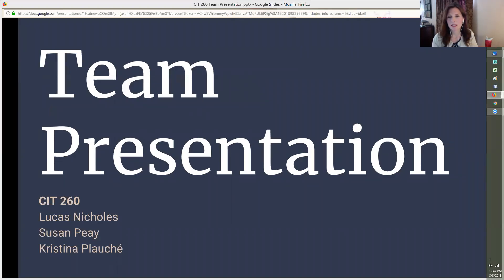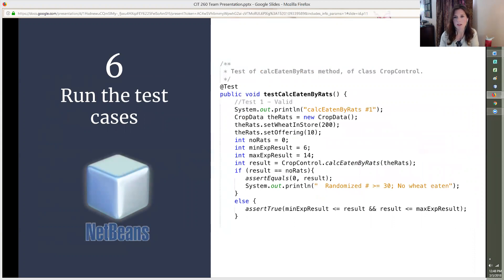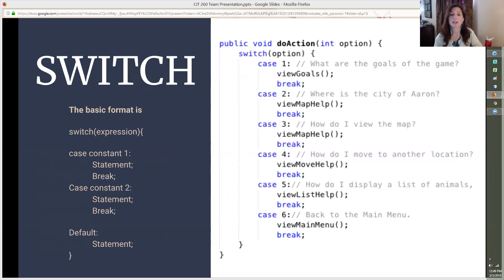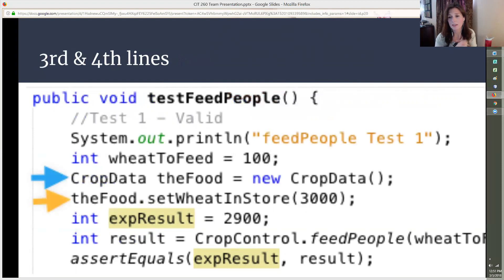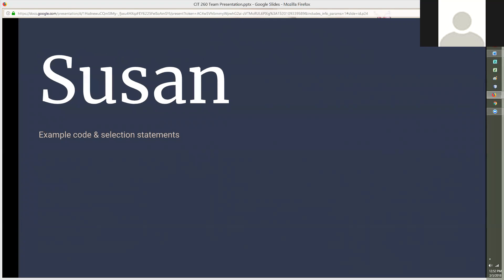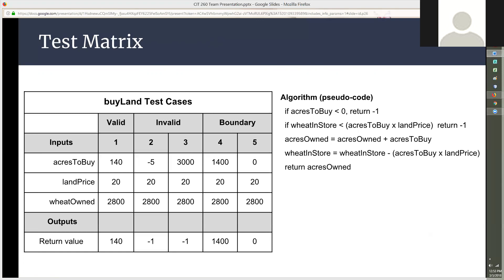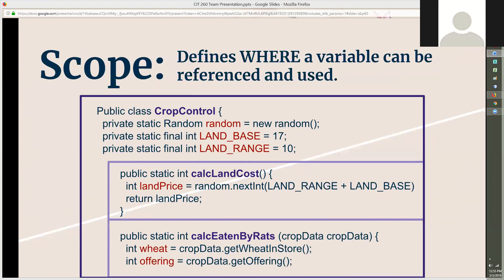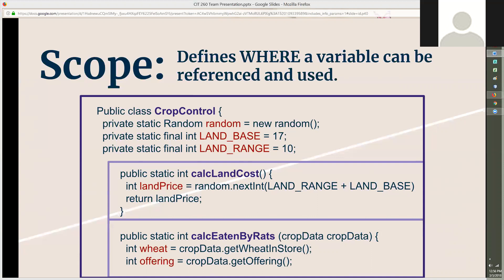CIT 260 Team Presentation part 1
Lucas Nicholes
Susan Peay
Kristina Plauché

Lucas' part of the presentation will be part 2.